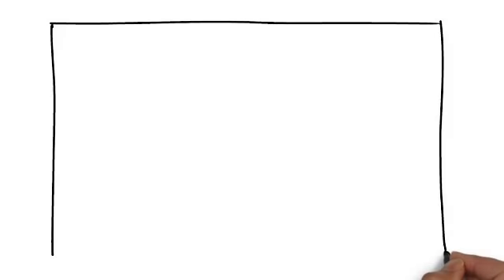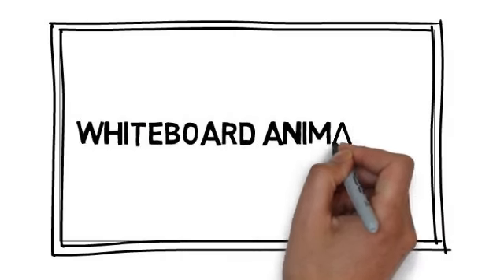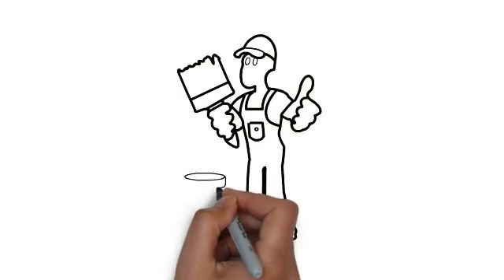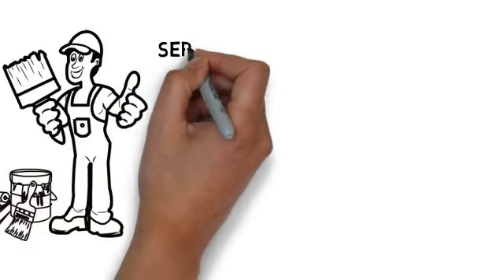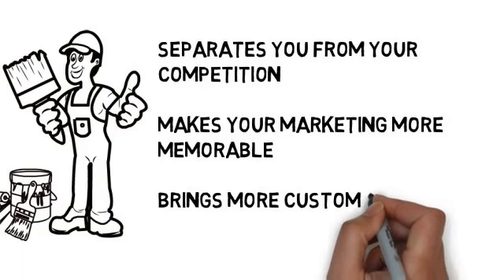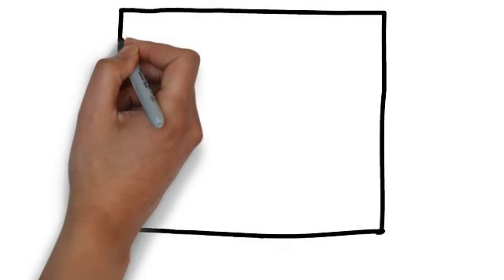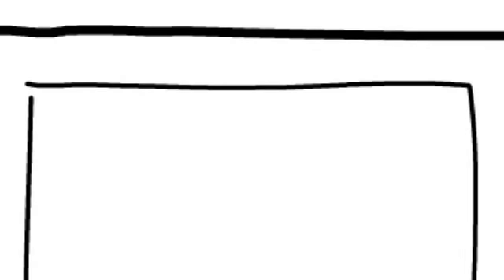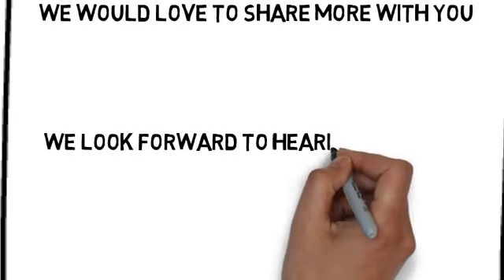Painter Whiteboard Animation Ad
It’s becoming harder to have your Painting business stand out from the competition. How can you get the attention of people in your town? Gain more customers? We would love to provide you with an affordable high quality video through whiteboard animation. Whiteboard animation videos captures your audience, separates you from your completion and brings more customers through your doors.